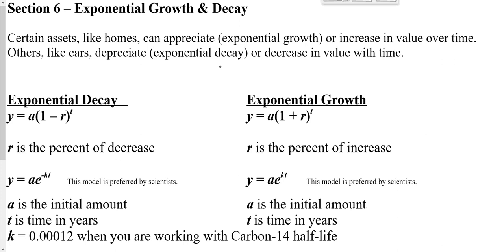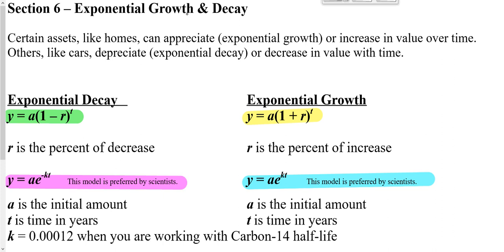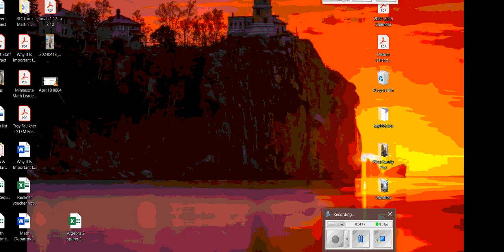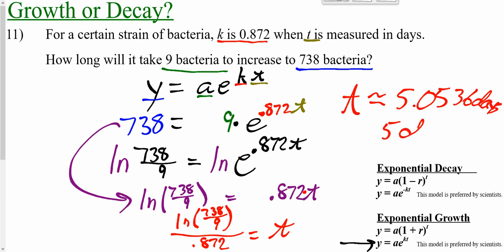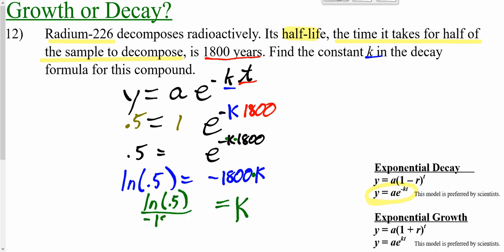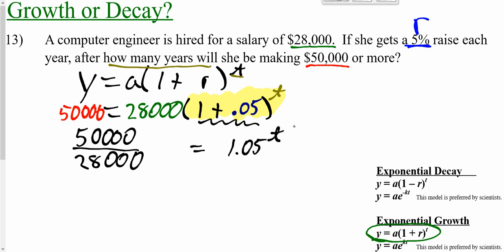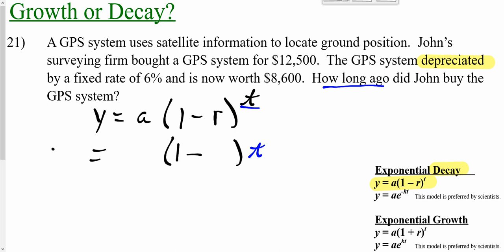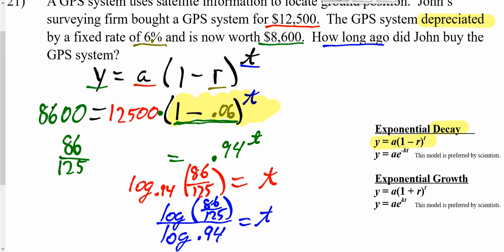Algebra 2 Unit 9 Section 6